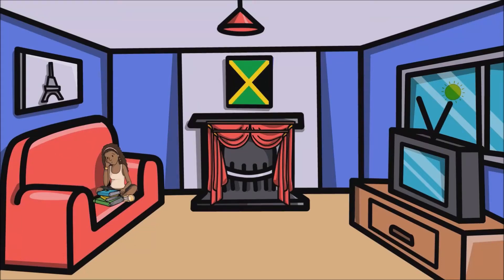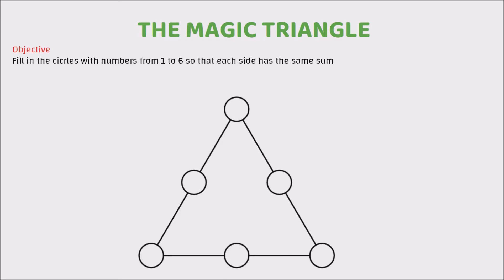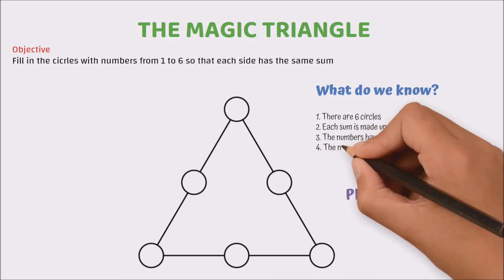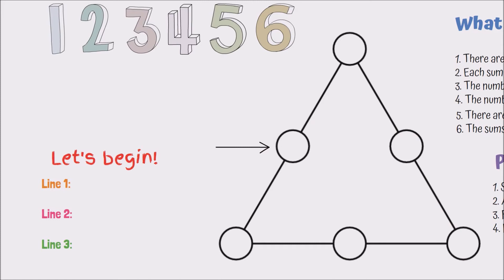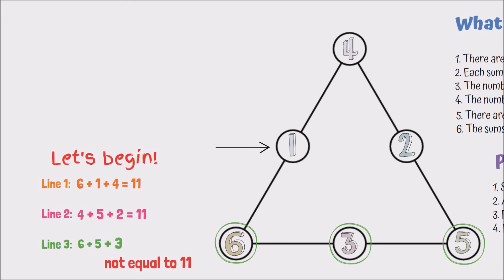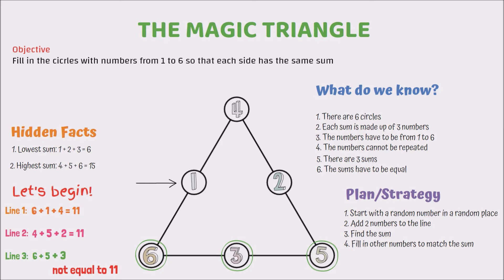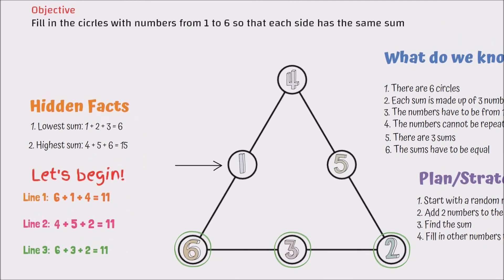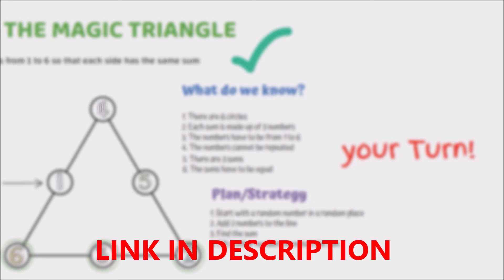THE MAGIC TRIANGLE | PS: ITS EASY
Hey guys, welcome to the beginning of our problem solving series - I call it "PS: Its Easy"!

Our first problem is well known and only requires knowing addition to solve - The Magic Triangle. Learn how to develop your problem solving skills by making up steps and writing down what we know in order to help us solve this puzzle!